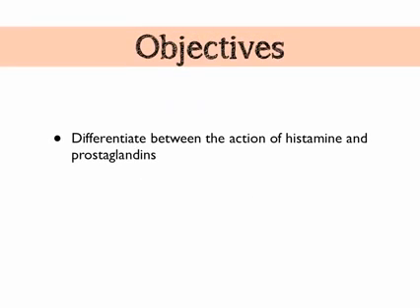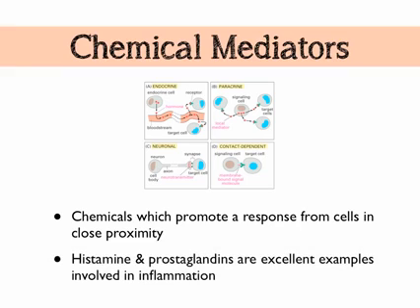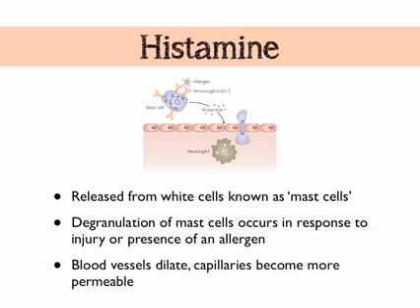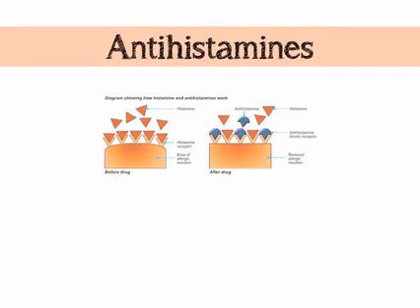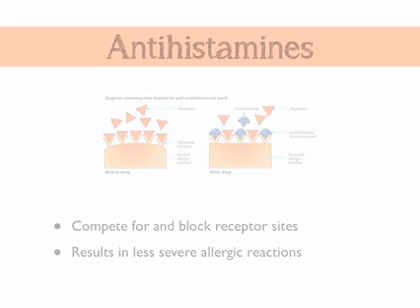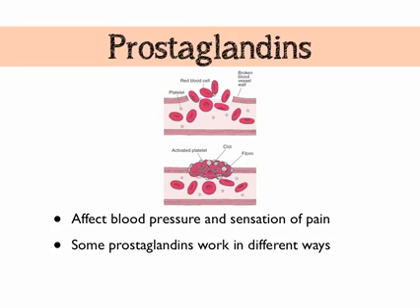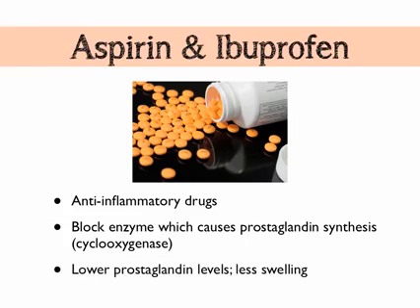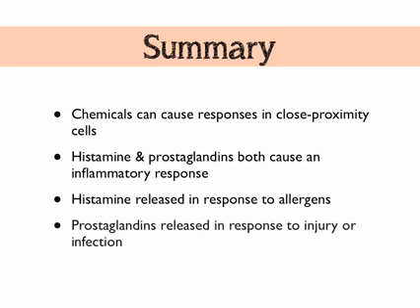Differences between Histamine and Prostaglandins